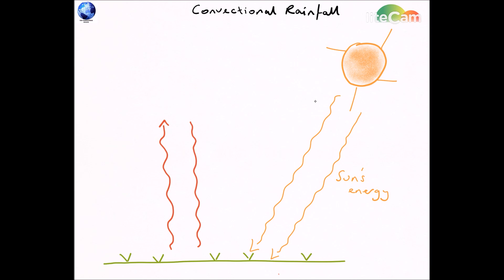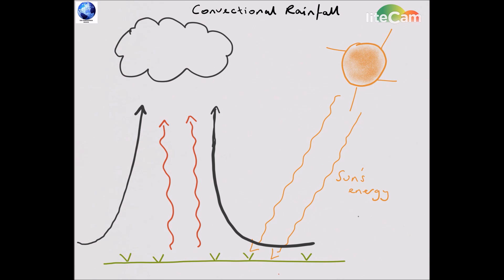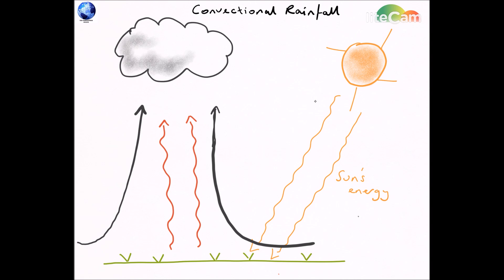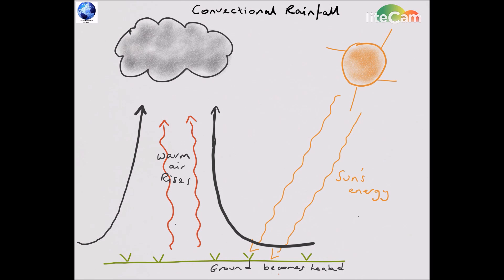Convectional rainfall - diagram and explanation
Detailed diagram explaining how the sun's energy will cause surface water to evaporate and rise in the atmosphere condensing to form convectional rain clouds and ultimately precipitation. The diagrams are prefect for students revising for their examinations.